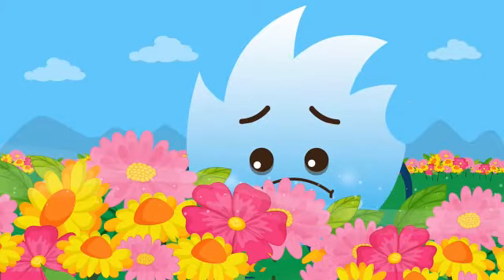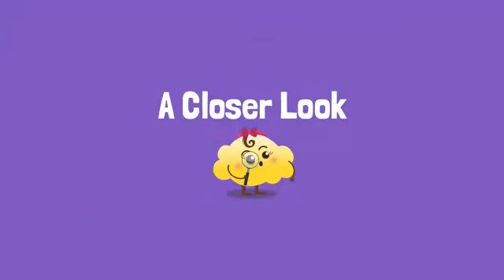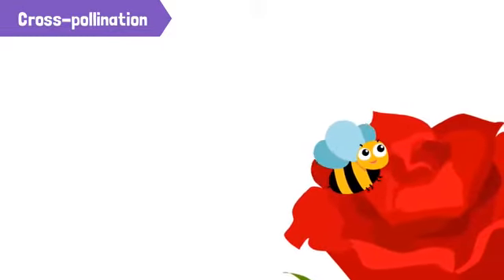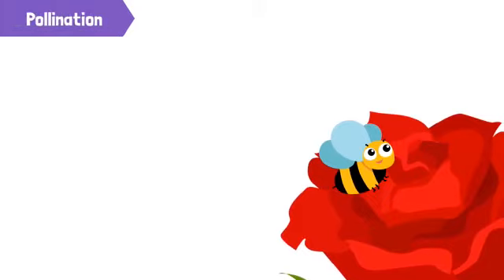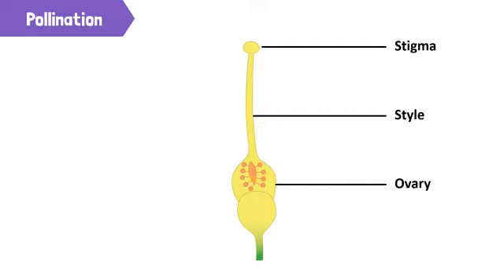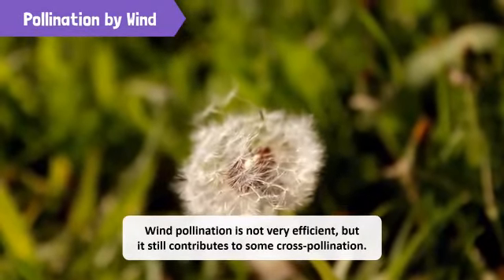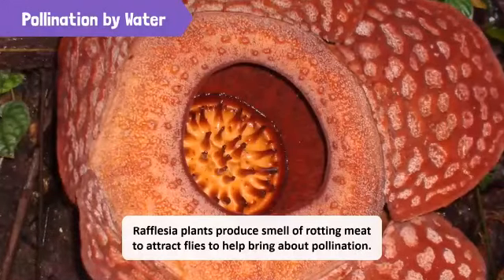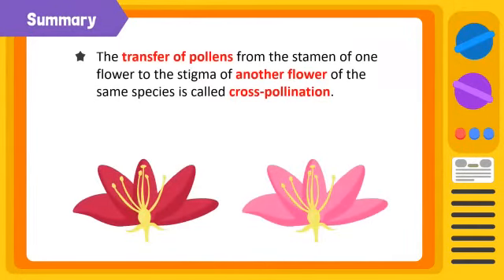Science, Animated video, Class VII